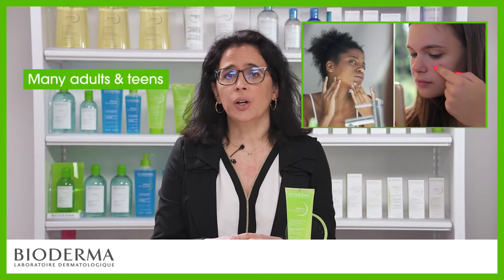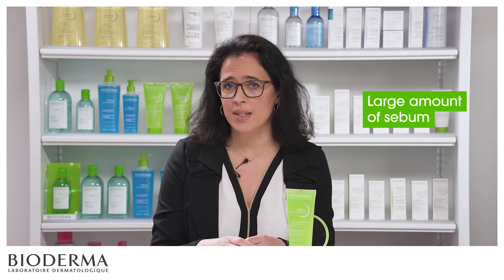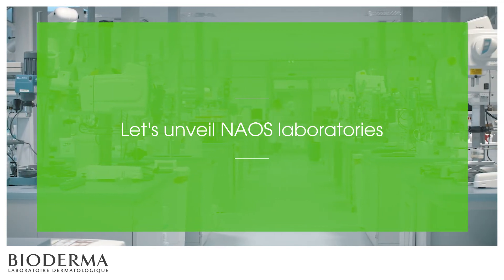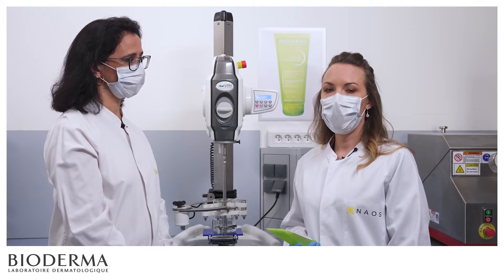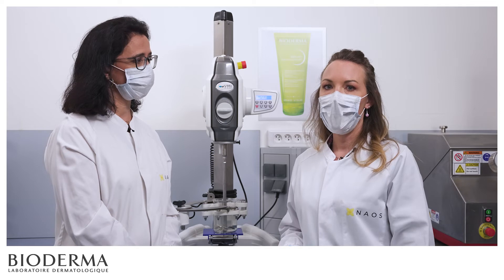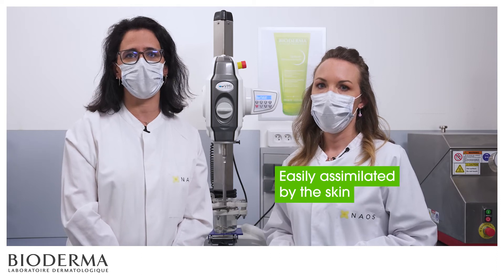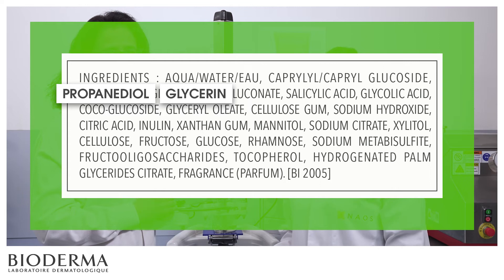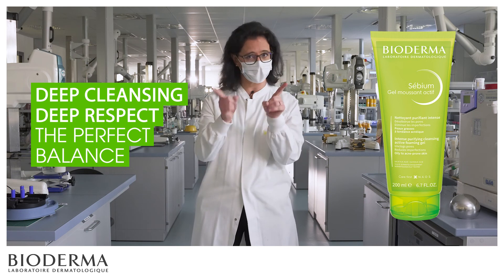Los expertos de NAOS decodifican Sébium Gel moussant actif: ingredientes, beneficios y resultados.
¿Tienes una piel mixta a grasa? ¿Con un clima más cálido, el brillo de tu piel aumenta y aparecen pequeñas imperfecciones? ¿No sabes cuál es el mejor protector solar? ¡Entonces este video es para tí! Puede que te enfrentes a un dilema real: ¿proteger tu piel del sol o matificarla para reducir el brillo? Los expertos de Bioderma explican qué es una piel mixta a grasa y decodifican la etiqueta de Photoderm Nude Touch SPF 50+, un producto de protección solar 100% mineral, perfeccionador y anti-brillos, específicamente diseñado para pieles mixtas a grasas. Sumérjase en los laboratorios NAOS para comprender cómo Photoderm Nude Touch SPF 50+ permite cuidar su piel mixta a grasa de forma duradera.

Capítulos:
0:00 ¿Piel grasa? ¿Qué protector solar es el mejor?
0:51 ¿Qué es exactamente la piel mixta a grasa?
1:45 Descubre nuestro laboratorio NAOS
3:38 Ingredientes cuidadosamente seleccionados
8:18 Eficacia clínicamente probada

¿Quienes somos? Desde 1977, Bioderma pone su experiencia en BIOlogía cutánea al servicio de la DERMAtología.
De la mano de los dermatólogos diseñamos productos para acompañar los tratamientos dermatológicos desde la limpieza y proteger los recursos naturales de la piel respetando su biología natural.
Como marca NAOS, la ecobiología es nuestro enfoque de la piel, ya que la consideramos como un ecosistema vivo. Impulsados ​​por el biomimetismo, nuestro objetivo es actuar sobre las causas de los desequilibrios y ayudar a la piel a adaptarse para recuperar su equilibrio por sí misma.
Fácil de usar, disponible en formatos generosos, nuestros productos se fabrican en Francia y se someten sistemáticamente a ensayos clínicos de tolerancia y eficacia.